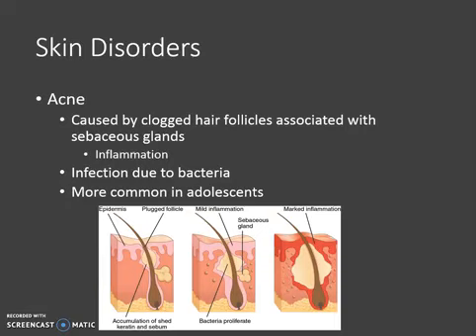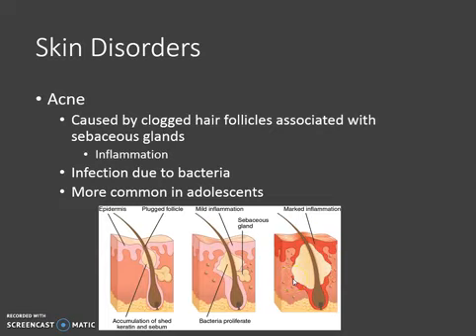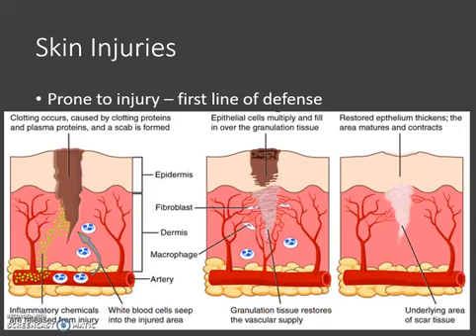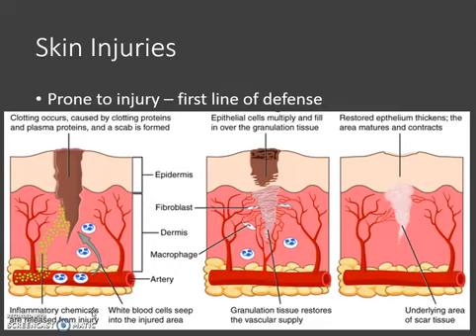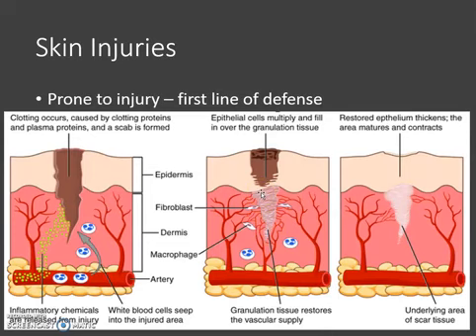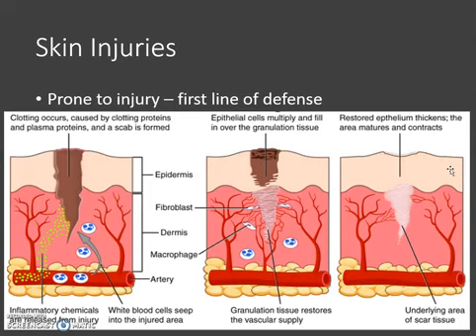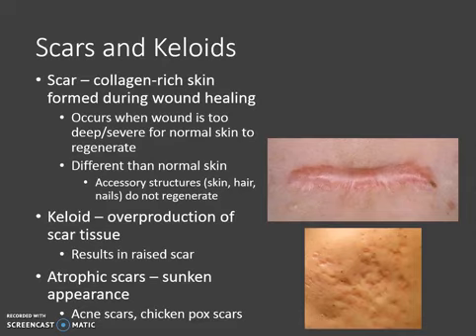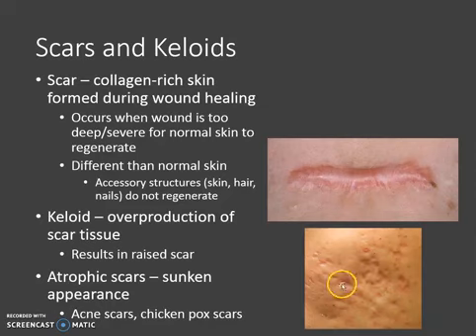Acne and Wound Healing